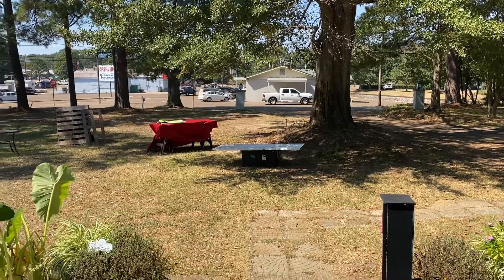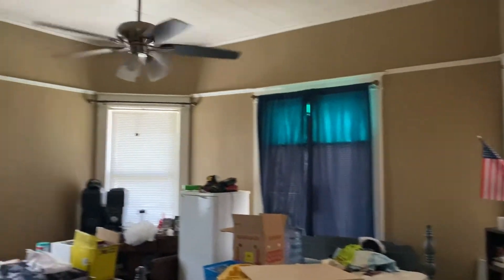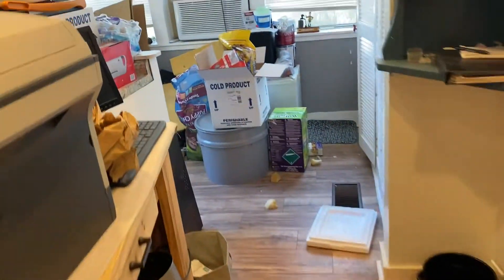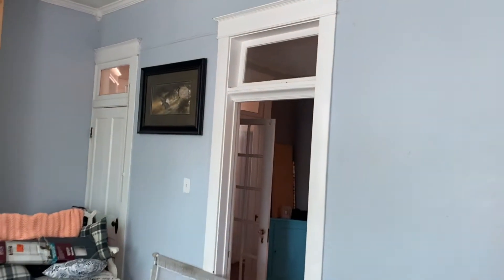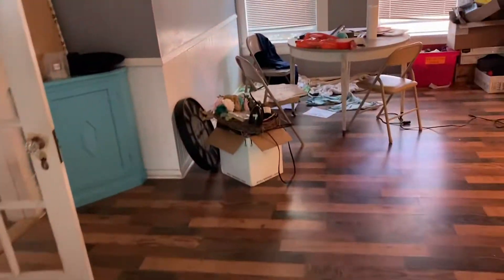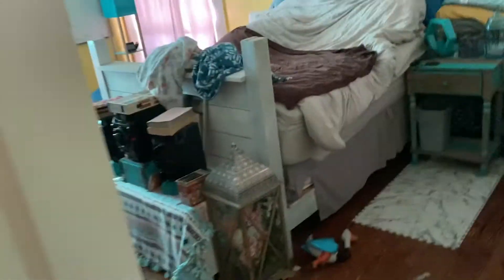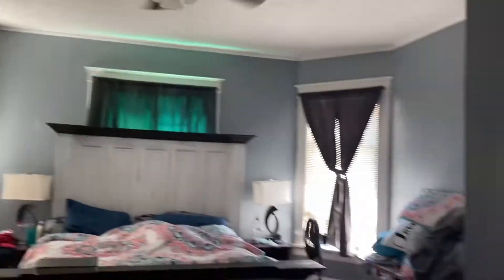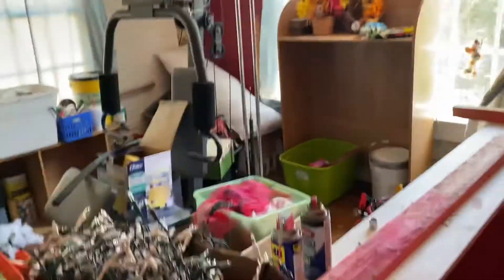SOLD 402 Drury Lane Brookhaven, MS 39601